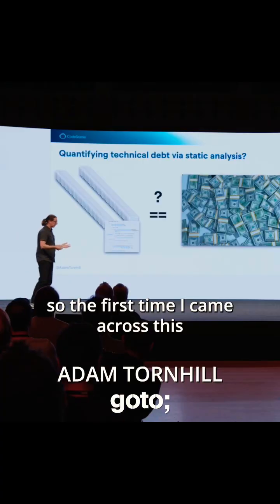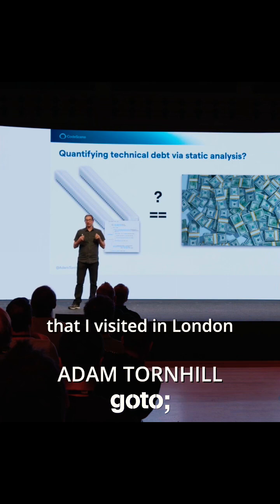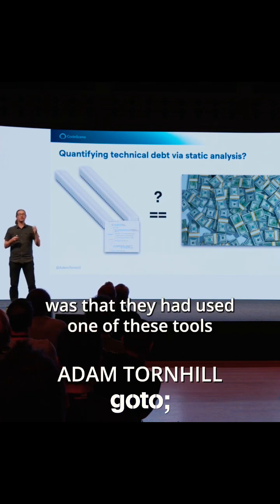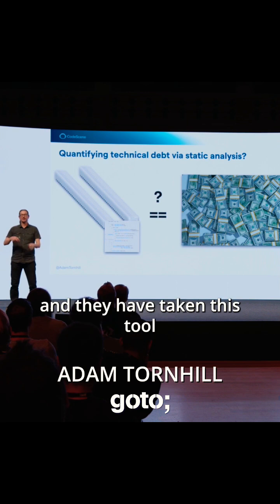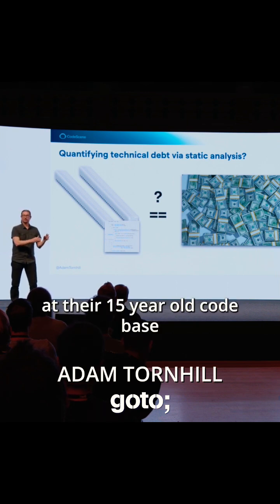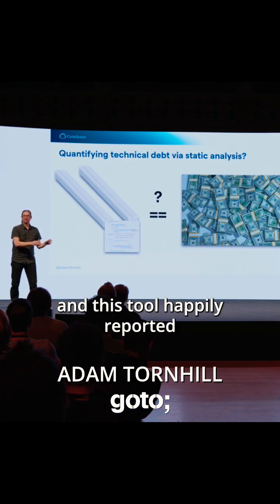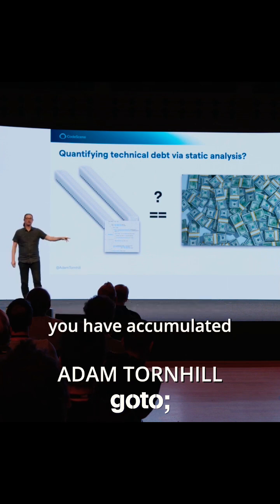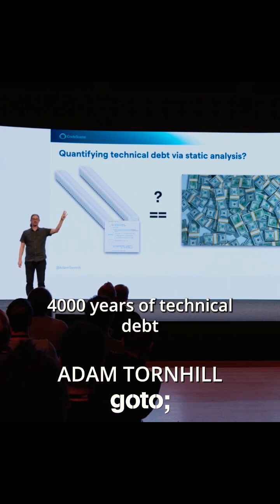AdamTornhill Technical Debt on 15yo Code Base • Link to Full Video in Description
Check out the full version on our YouTube channel now!

Adam Tornhill - Founder & CTO at CodeScene & Author of Several Books Including "Your Code as a Crime Scene" @codescene-softwareengineer6553@adamtornhill2546